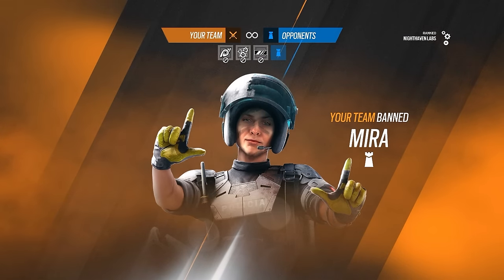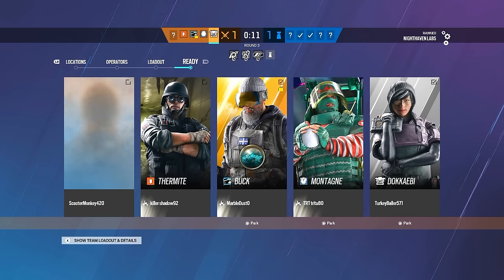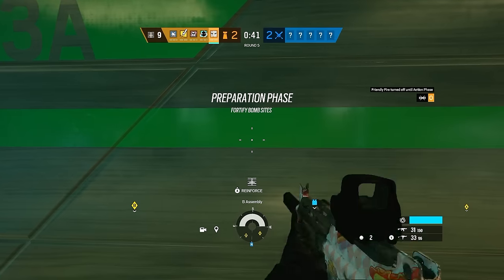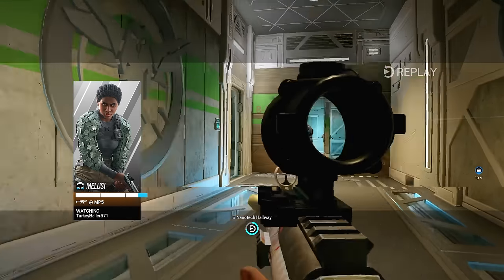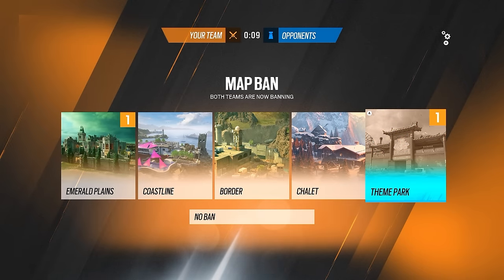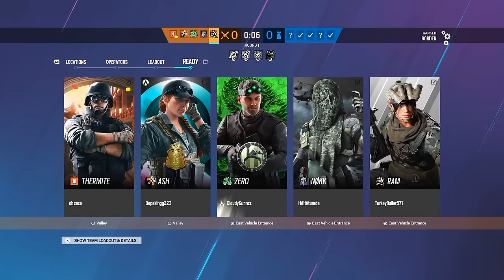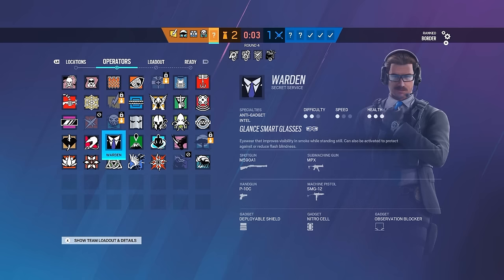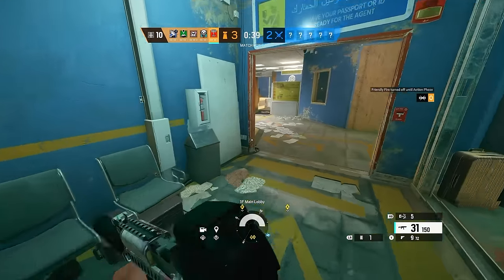How to SOLO QUEUE to Champion - Console Rainbow Six Siege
Back in the SoloQ series and going very strong so far as we go to Nighthaven Labs and Border today! Lots of action as I overcome a slower start for my standards and good lessons for playing your own game at your own pace as well. Many helpful tips and tricks here to help you rank up and improve your K/D in your matches! We're in about Plat/Emerald hidden MMR, for anyone who doesn't know how Ranked 2.0 works to start the season.

Operation Deadly Omen FULL Gameplay

NEW SETTINGS:
VSync OFF
55V/80H
ADS 25-43
8/3 Deadzones
84 FOV
Classic Rotation
Advanced Settings Disabled
0/0 Trigger Deadzones

Timestamps:
00:00 Intro/Bans
01:32 Full Match 1 (Nighthaven Labs)
29:54 Full Match 2 (Border)

4, Rainbow six siege xim 4, rainbow six siege xbox
4, Rainbow six siege xim 4, rainbow six siege xbox
acoq, vanilla siege console, rainbow six siege stream